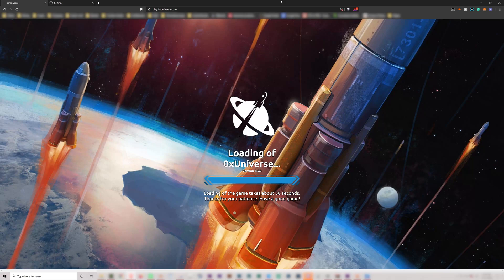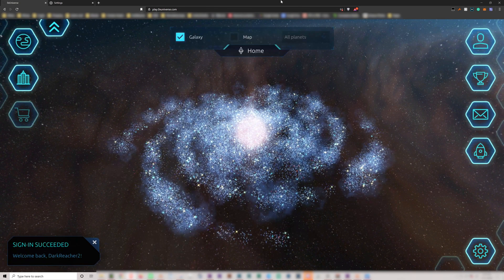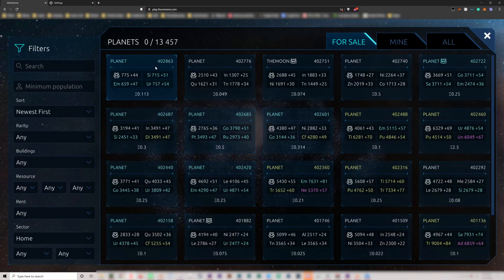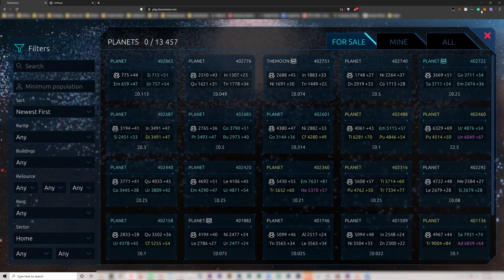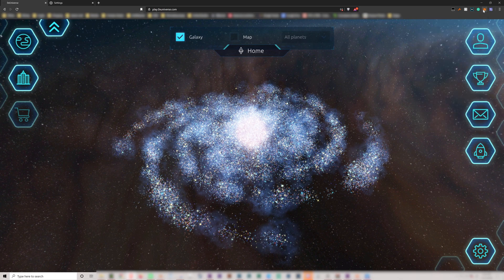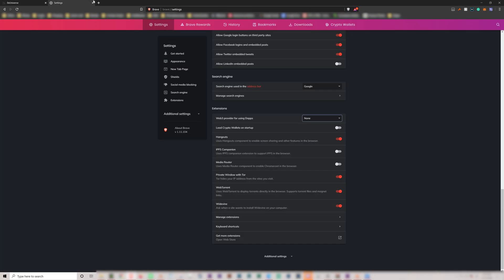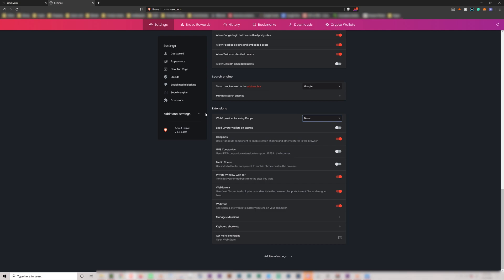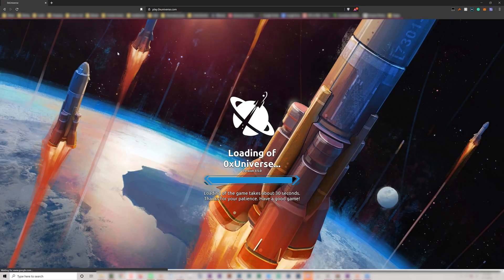How to fix MetaMask Error on Brave Browser - OX Universe tutorial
I'm always looking to improve so any feedback is much appreciated!

Tutorial recap:
Go to your Brave Browser settings and change the Web3 provider for using Dapps to MetaMask